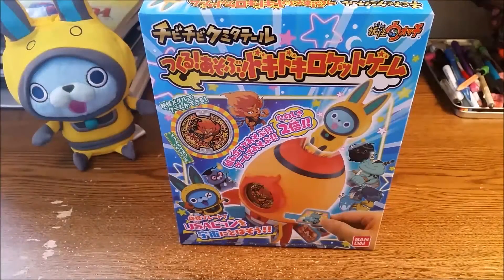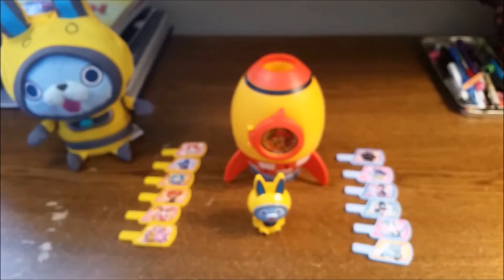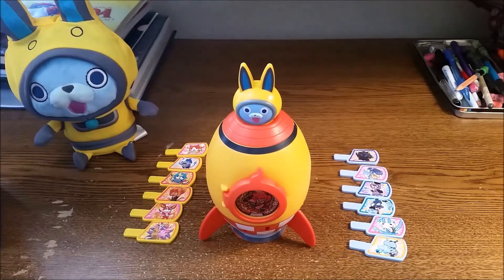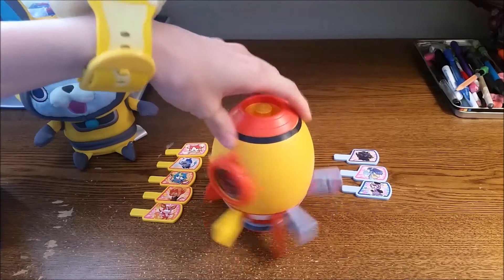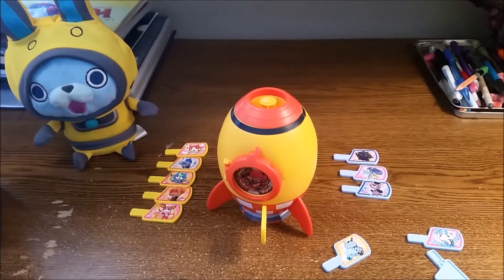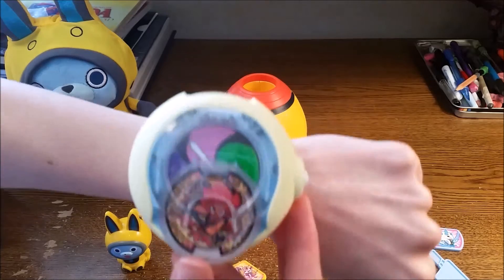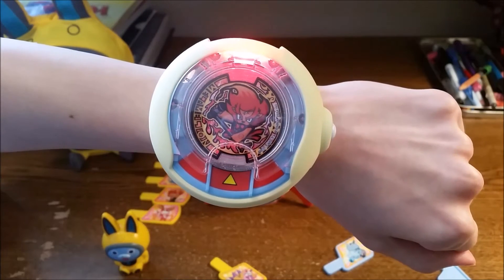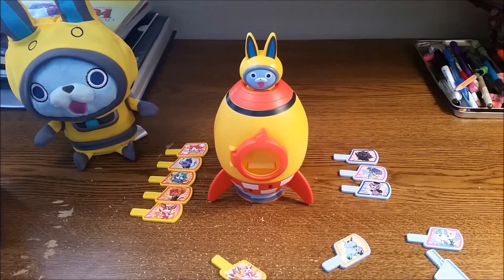A Look At The Usapyon Rocket Game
Gah everything that could go wrong while filming this man xD Seriously tho it is fun to play :) and here is the link as promised ^3^